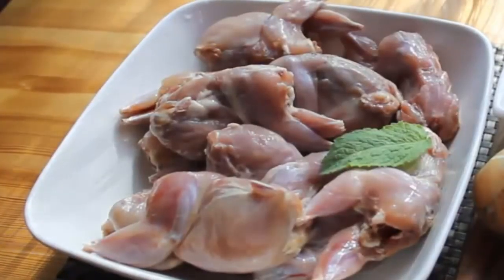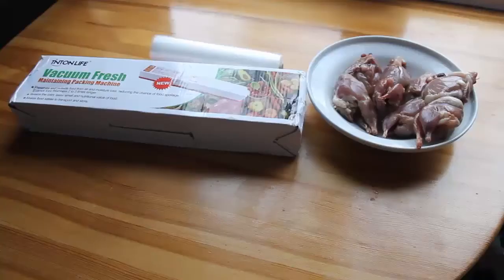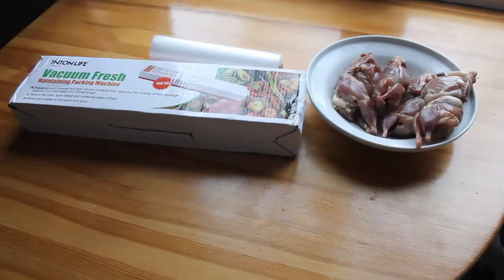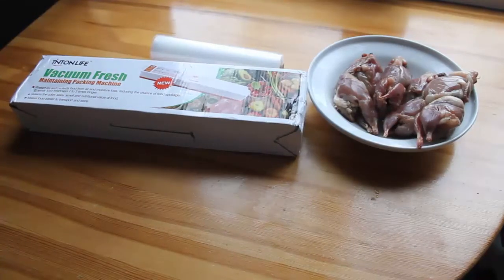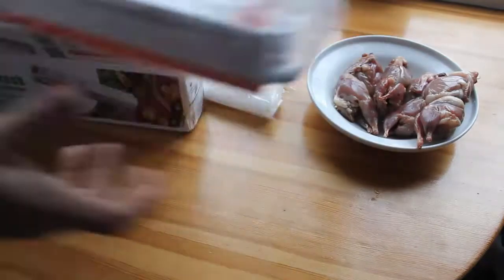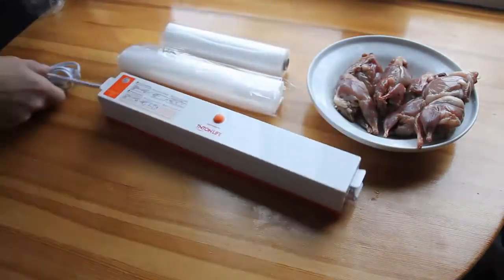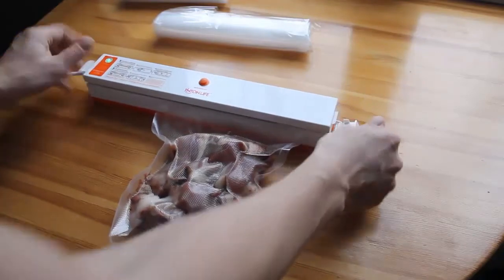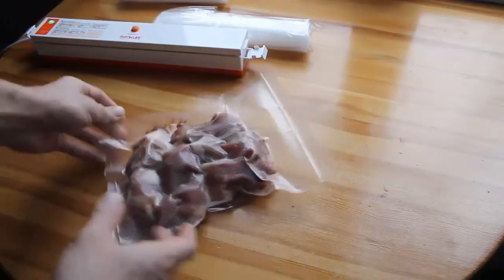Vacuum packaging machine for quail meat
We will teach you how to store quail meat fast and easy. For that we are using vacuum packaging machine!

Fast Shipping 220V Household Food Vacuum Packaging Machine  Vacuum Packer Including 15Pcs Bags